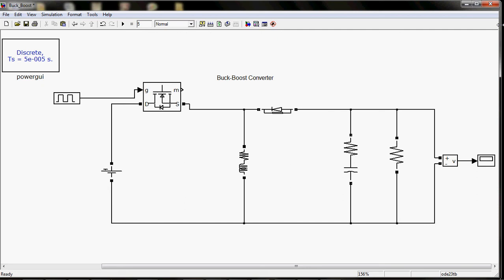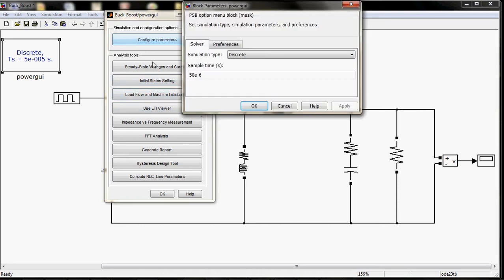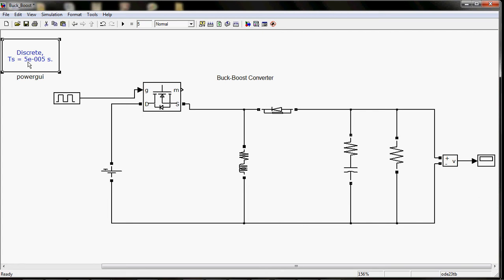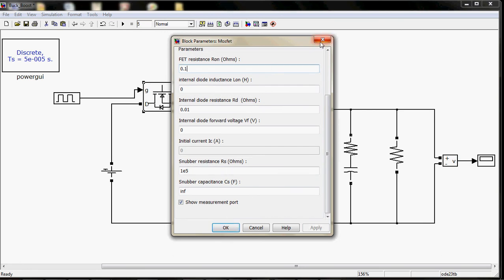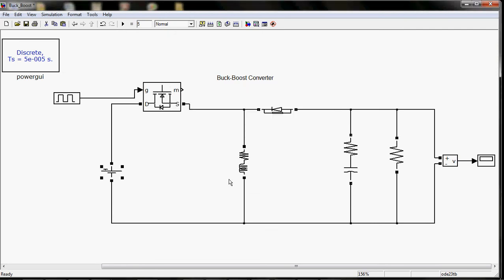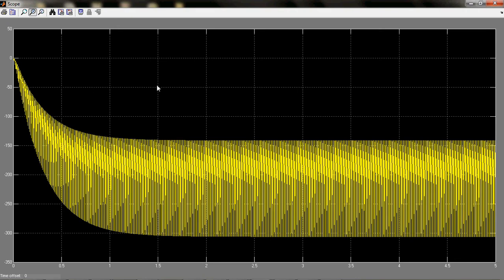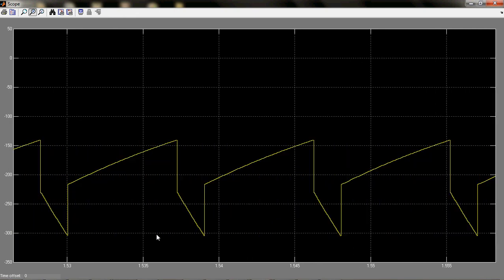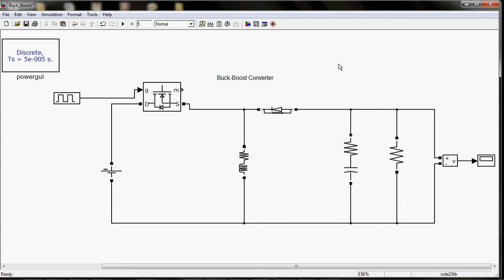Solar PV Systems: Part-4: Buck-Boost Converter (Video-2)